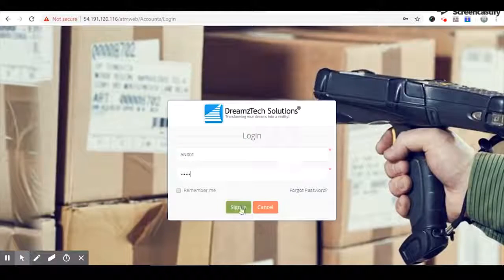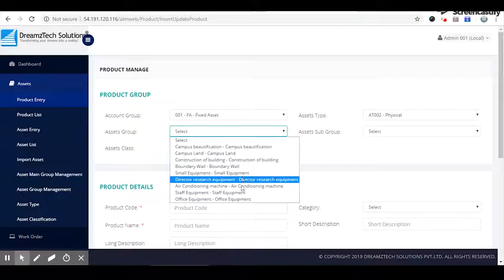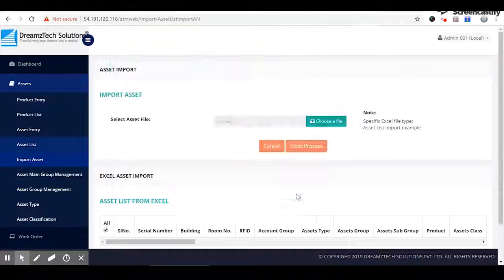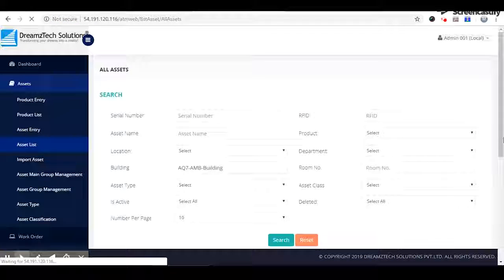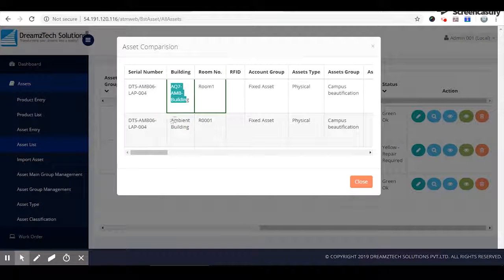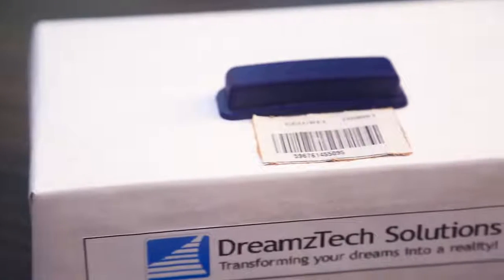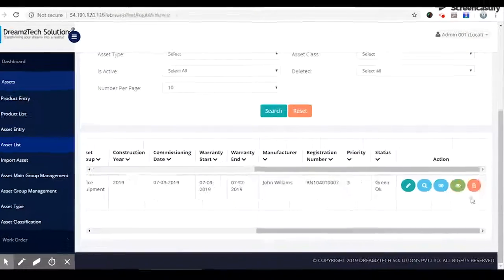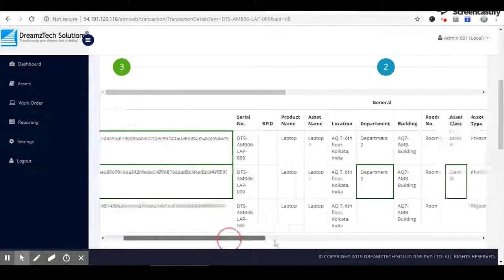ASSET TRACKING & MANAGEMENT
This experience demo video was created to show how Fixed Asset Management and Tracking platform works and how it can help you to keep track of all your assets with a click of a button, from anywhere in the world.